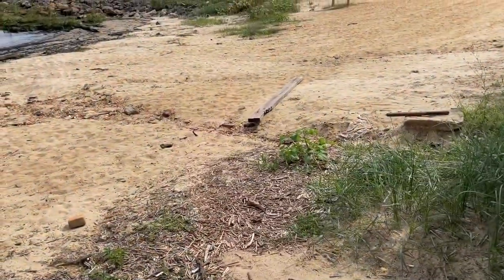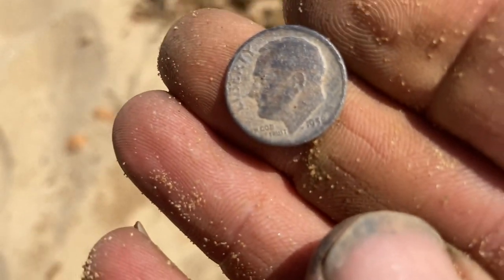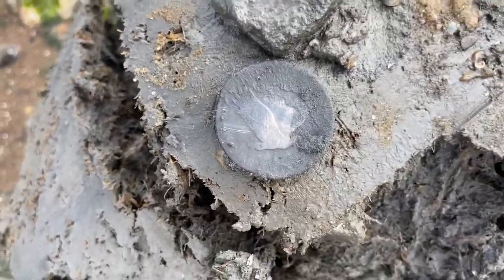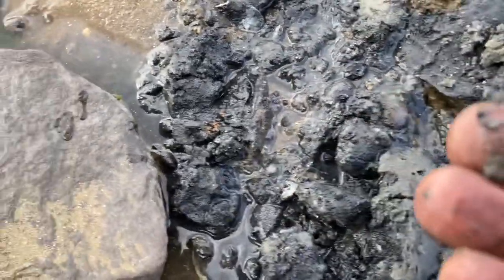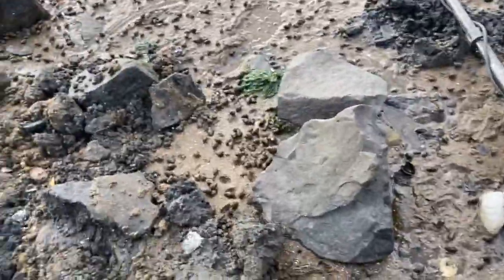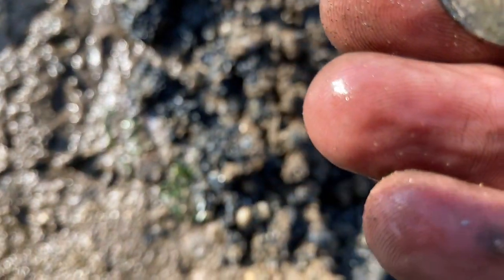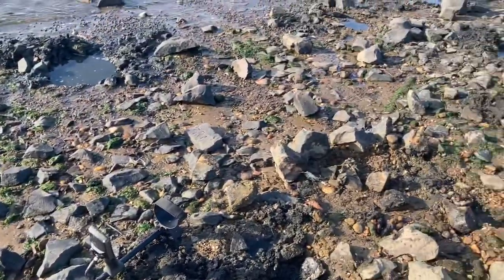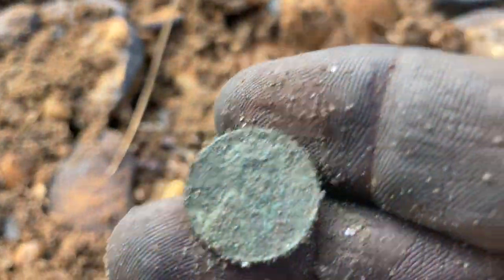METAL DETECTING NEW JERSEY’S PIRATE BEACH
Thomas rediscovers all kinds of
Stuff and survives  to live another day!
Detecting Captain Kidds Old Hang out